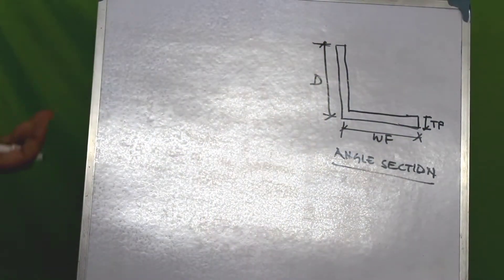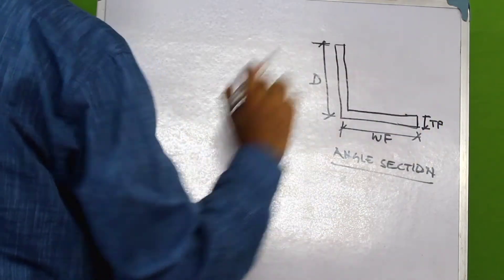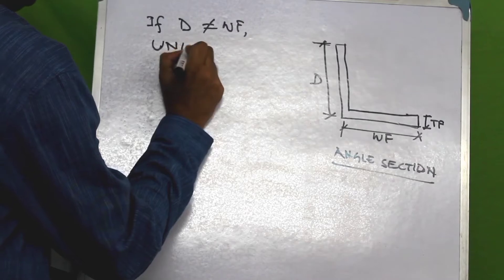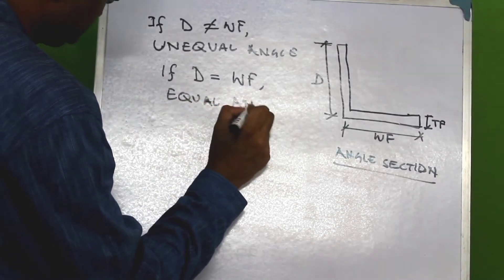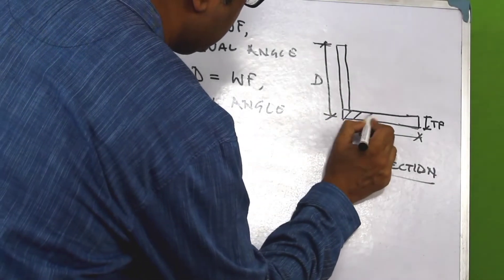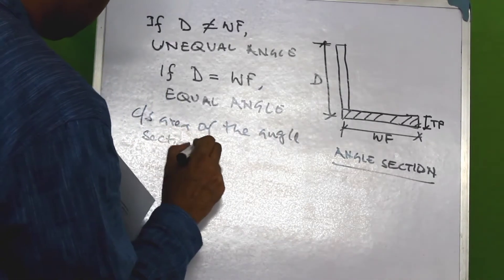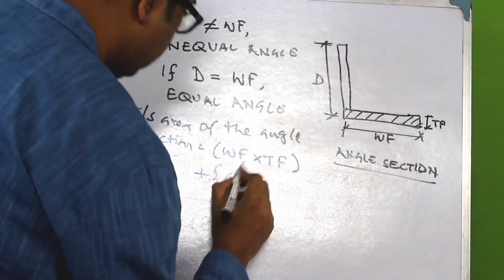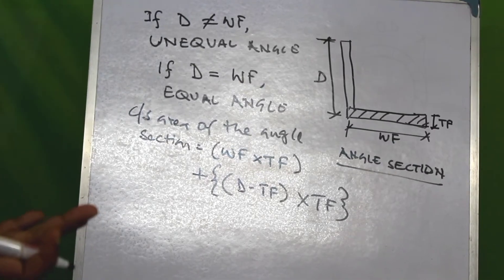#27- Calculation of cross sectional areas of some common simple shapes 2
Highlights of this session:
1. Concept of Unequal or Unequal Angle Section.
2. Cross Sectional Area of an Angle Section.
3. Cross Sectional Area of a Pipe Section or Circular Hollow Shafts, also known as Circular Hollow Sections.
4. Cross sectional area of a Tube Section - also known as Rectangular Hollow Sections or Square Hollow Sections.
5. Cross Sectional Area of a General Section
6. Cross Sectional Area Dimensional Formula

Description:

We continue to explore the Cross Sectional Area of common steel sections. In the past session, we had explored the Cross Sectional Area of Concrete Sections - Rectangular and Circular, though the later can also be of material steel. In this session we continue our exploration of cross sectional area of common steel sections - Angle, Pipe and Tube sections. We also talk about a General arbitrary shaped section. And finally, we talk about the units of a cross sectional area.

I hope you enjoy this session.